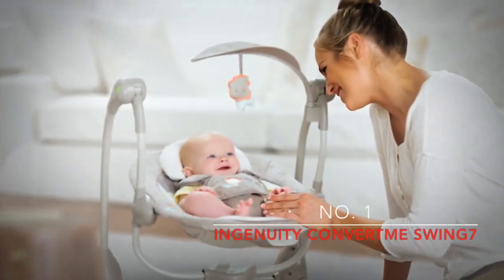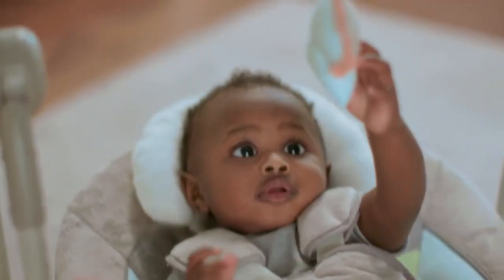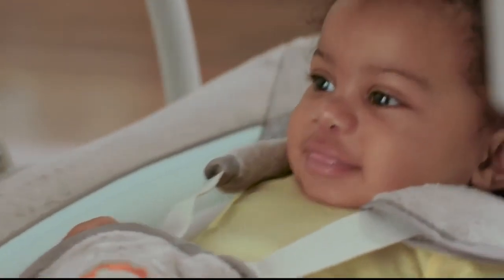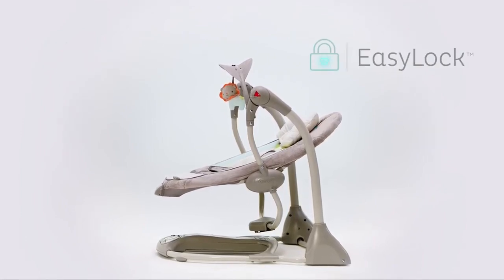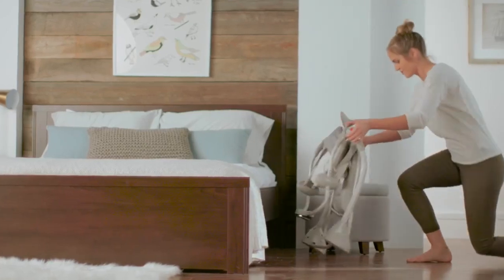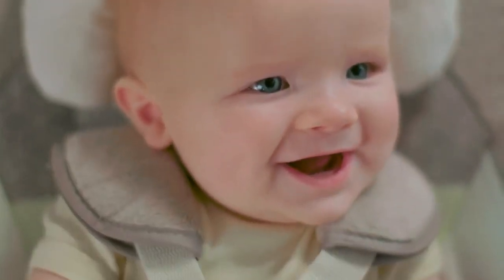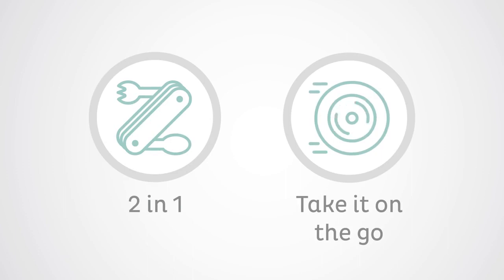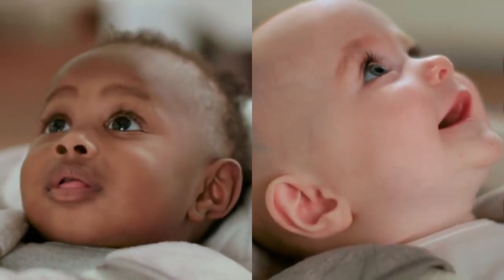4 Amazing Smart Baby Cradle Swings - Must buy in 2021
Check here the product list mentioned in the Video for Baby Swings / Baby Cradles.

1. Ingenuity ConvertMe Swing

2. 4moms mamaRoo 4 Bluetooth-Enabled high-tech Baby Swing

3. Ingenuity Power Adapt Portable Swing

4. Fisher-Price Sweet Snugapuppy Dreams Cradle 'n Swing

Best Cradle Swings,Best Smart Baby Swing, baby Swing Review, Best baby Swings, Smart Baby Swings